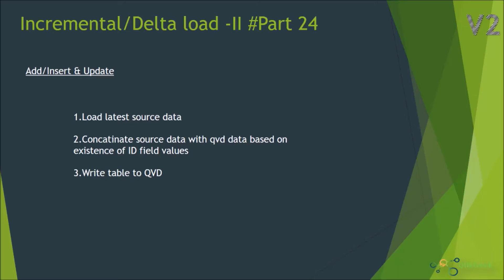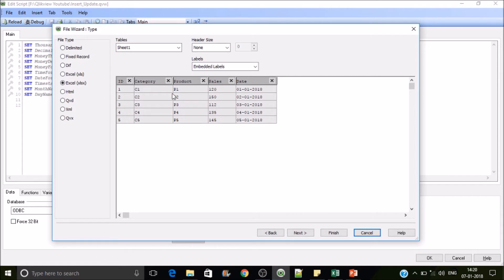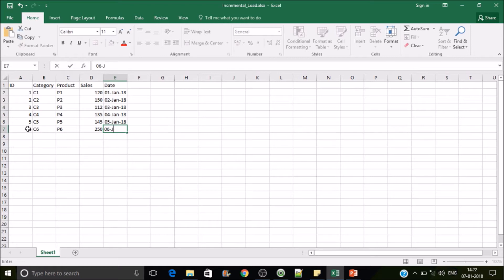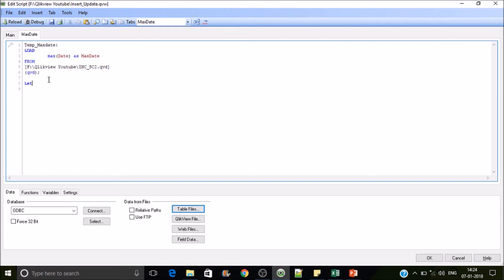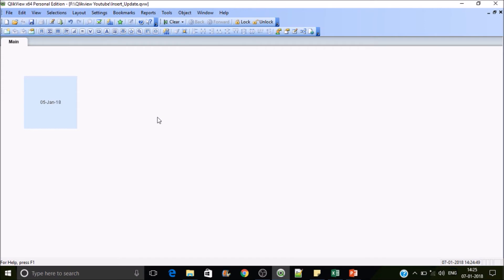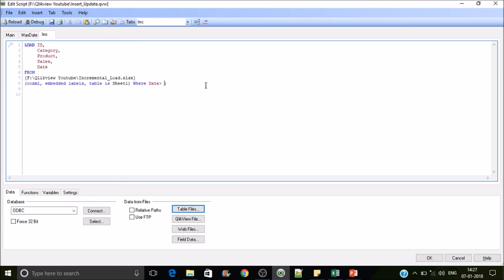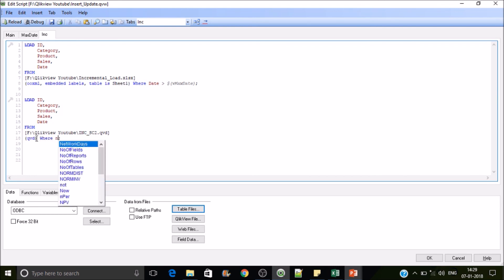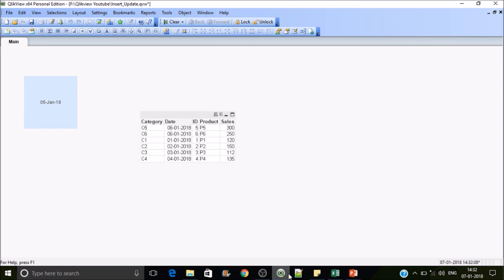Implementing Incremental load in Qlikview (2.Insert and Update) Part 24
In this session we have discussed about Implementing incremental load in Qlikview for insert and update.